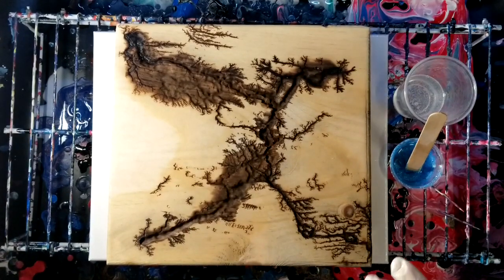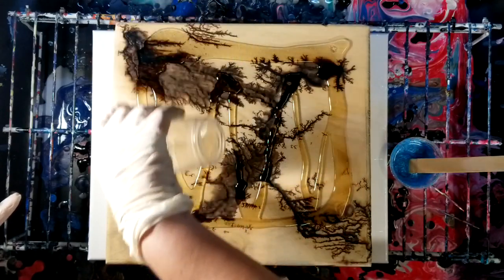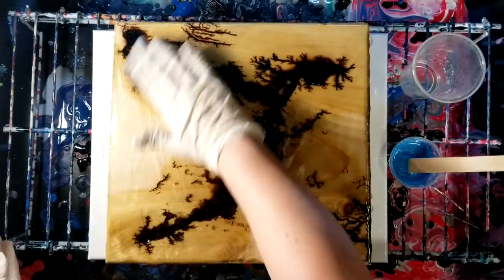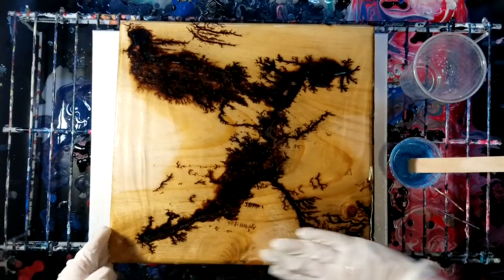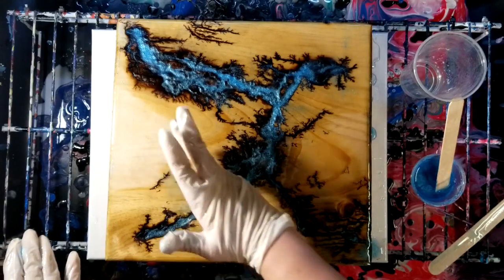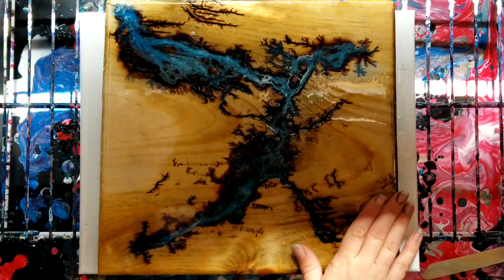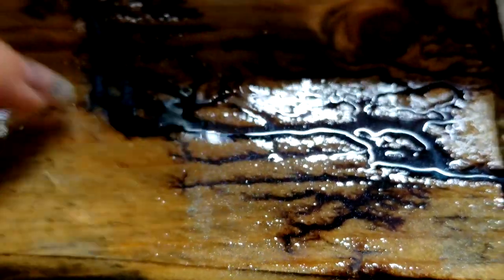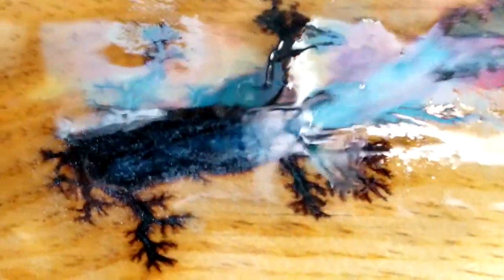Collaboration with Sal'sFractalArt | Fractal Burns and Resin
Materials used:

ArtResin
Colour Cottage Mica Powder